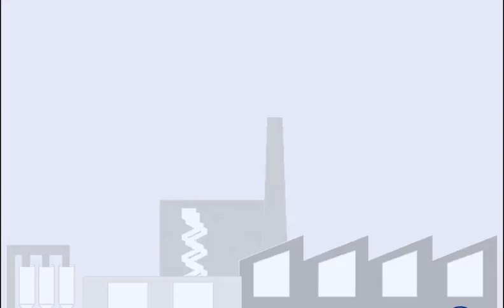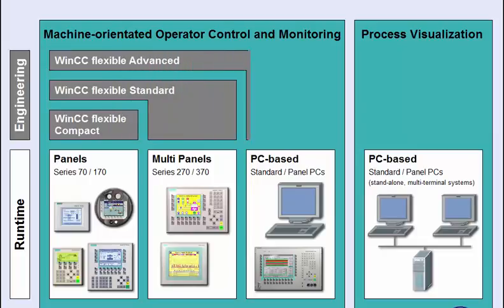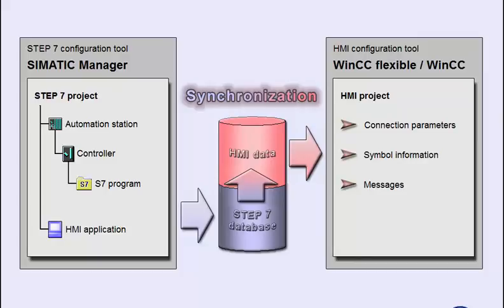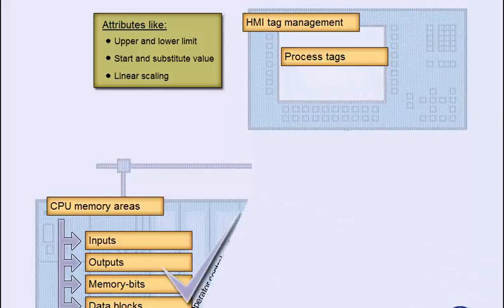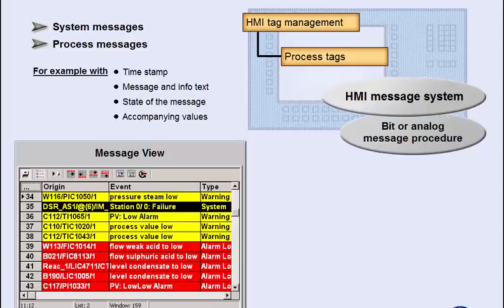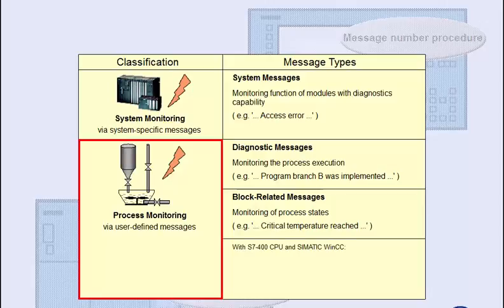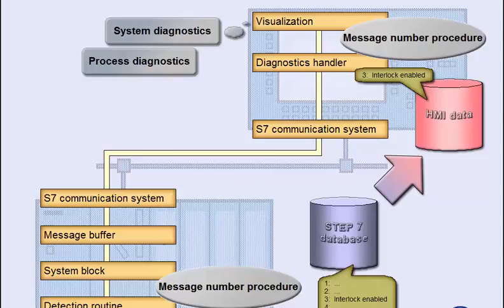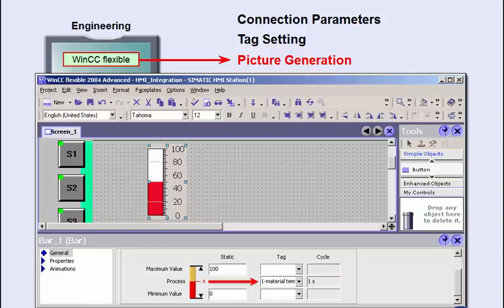PLC Siemens S7 - 300 Training, Lesson14, Integrating S7 300 with HMI Siemens SCADA